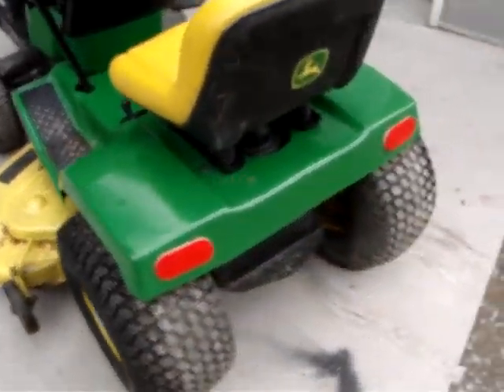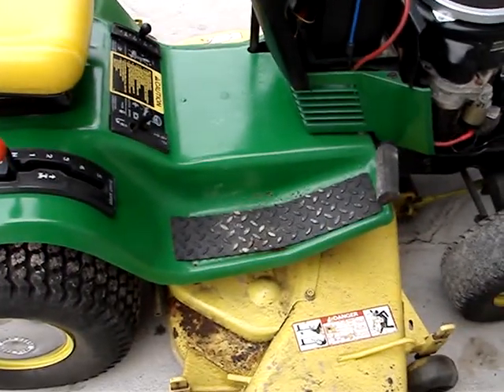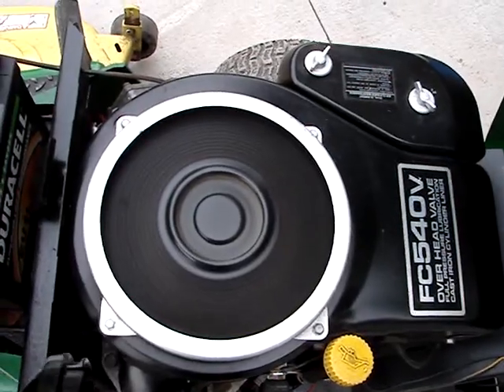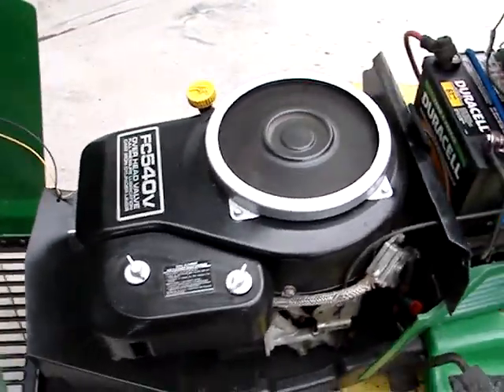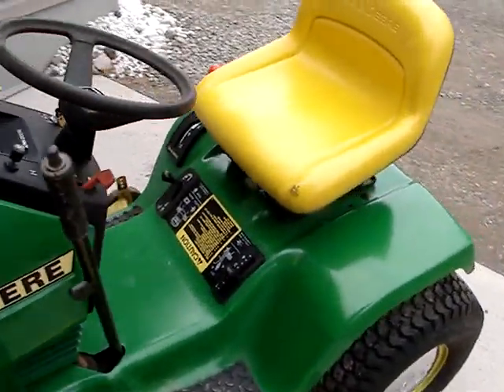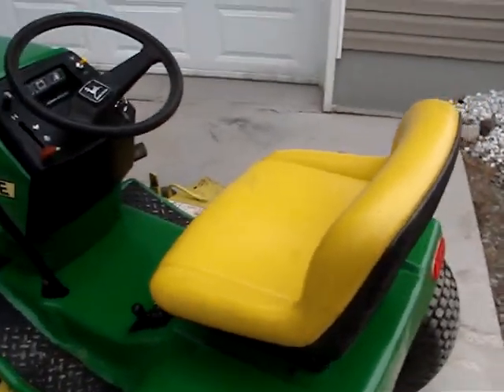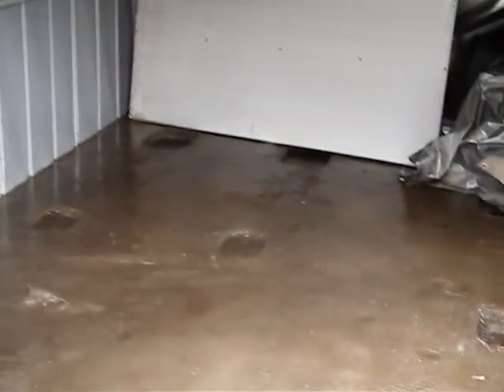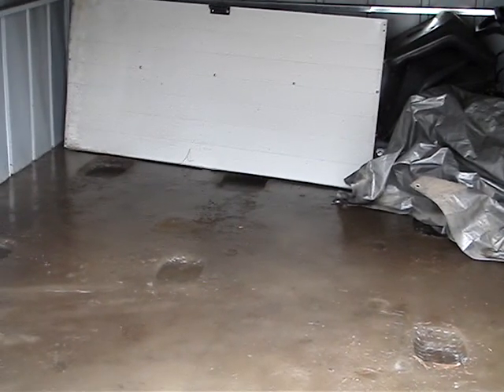Spring firing of my John Deere 180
Got my old girl out of its icy tomb and did a quick detail before putting it away!